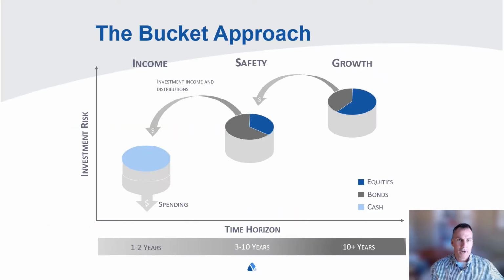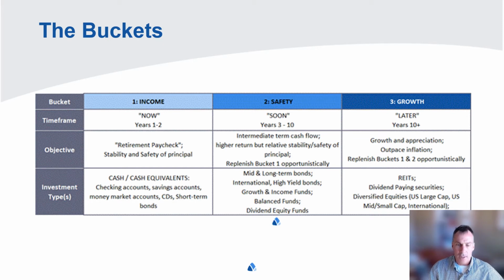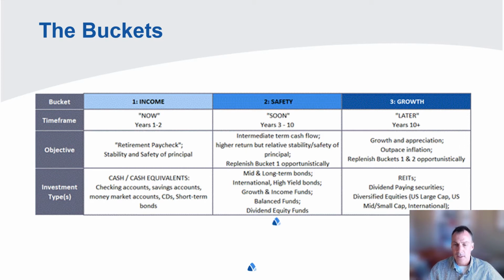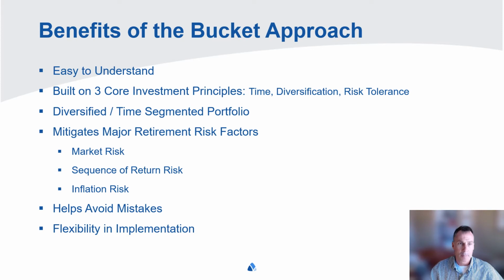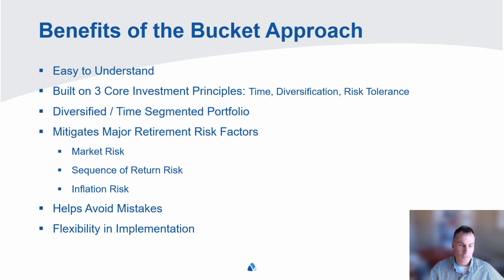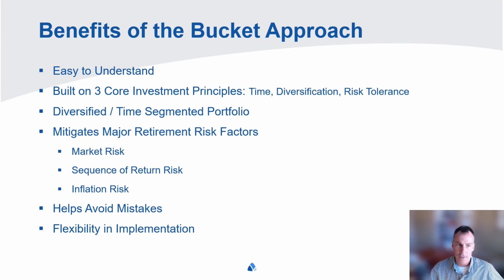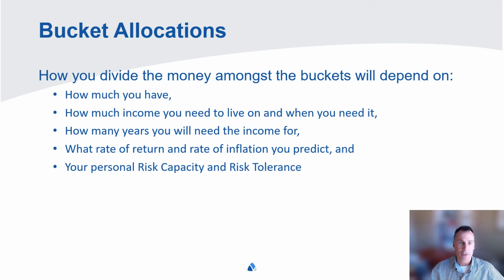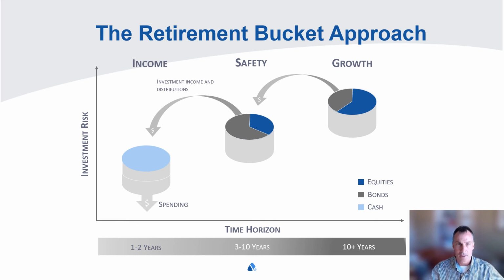SFP Bucket Strategy Overview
Provides an overview of the Bucket Approach to Retirement Income Planning and Asset Allocation.  Video includes discussion of the approach, the benefits, and the risks it helps to mitigate.